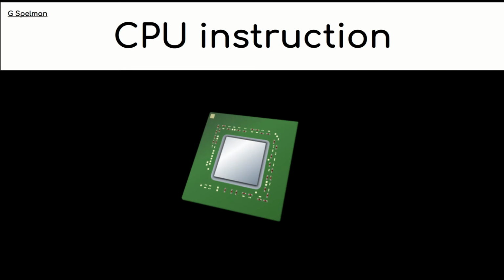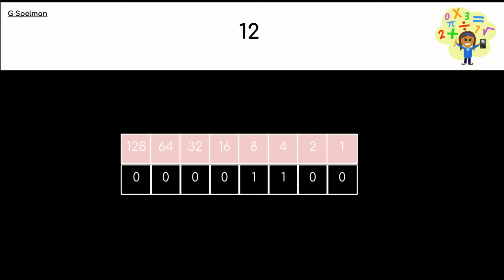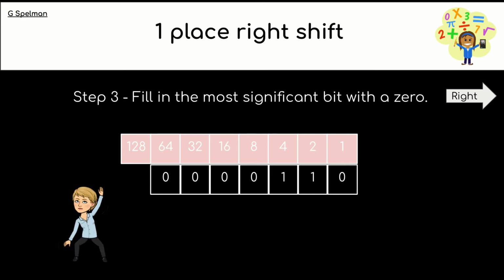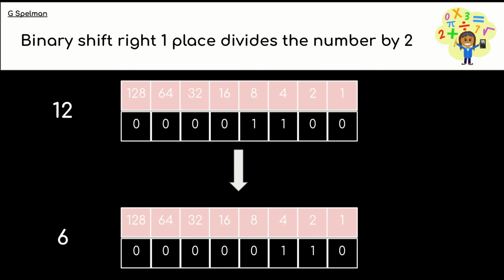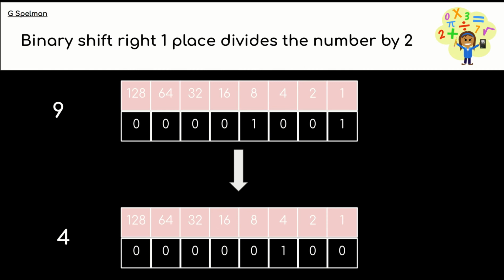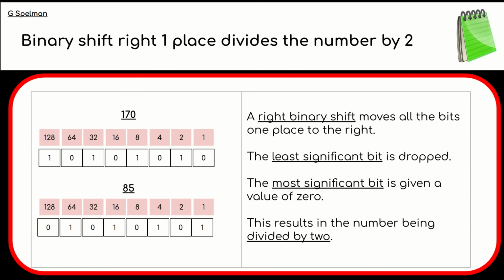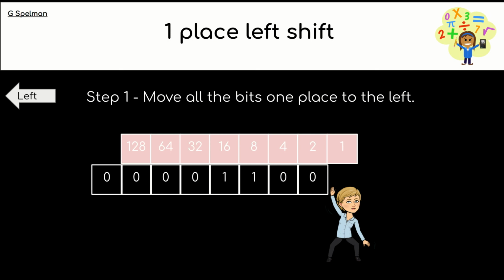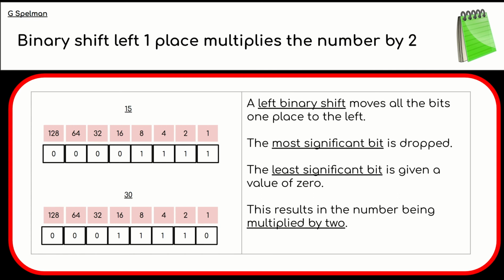J277 1.2.4e Binary shifts(OCR GCSE Computer Science)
How to carry out a right binary shift.
The effect of a right binary shift.
How to carry out a left binary shift.
The effect of a left binary shift.